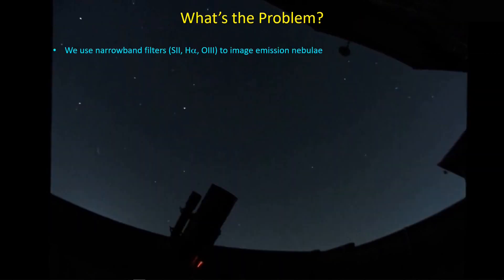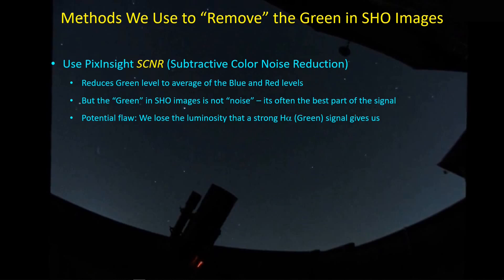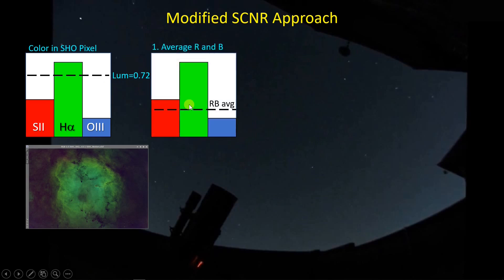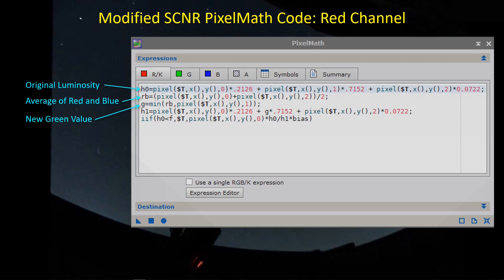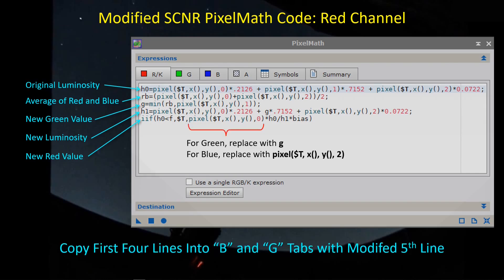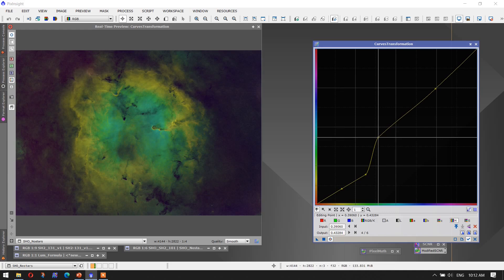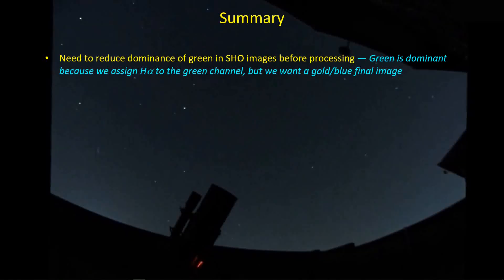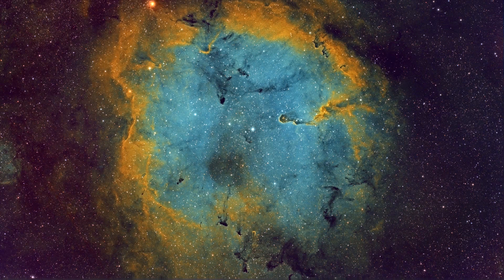Reducing Green in Hubble Palette (SHO) Images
We discuss a processing task that is all too familiar to astroimagers using monochrome cameras and narrowband filters (SII, Ha, and OIII): How do I get rid of all this GREEN! We look at the hue shift method using CurvesTransformation and the SCNR method. I've also been playing around with a PixelMath function that is similar to the SCNR process in PixInsight, but preserves the luminosity in the original image (kind of like the hue shift method). I find that the "Modified SCNR" method provides a better starting point than SCNR. See what you think!

PixelMath Code for Red (see video for other info):
rb=(pixel($T,x(),y(),0)+pixel($T,x(),y(),2))/2;
g=min(rb,pixel($T,x(),y(),1));
h1=pixel($T,x(),y(),0)*.2126 + g*.7152 + pixel($T,x(),y(),2)*0.0722;
iif(h0 f,$T,pixel($T,x(),y(),0)*h0/h1*bias)

Note: Youtube won't let me put in the "less than" sign between h0 and f in the last line